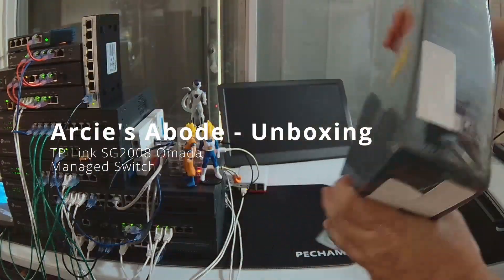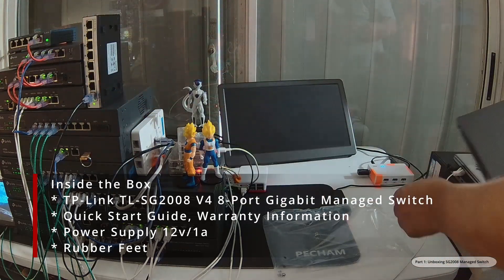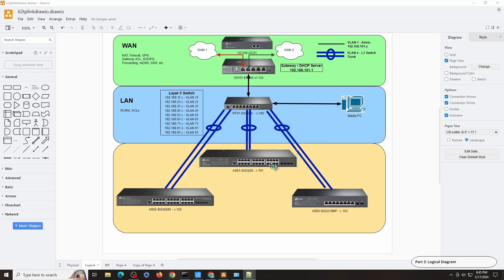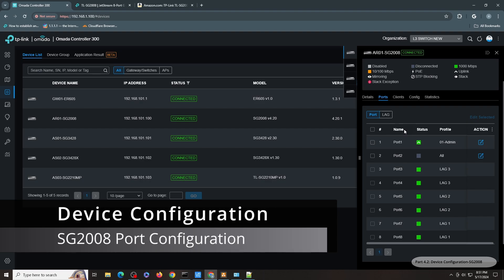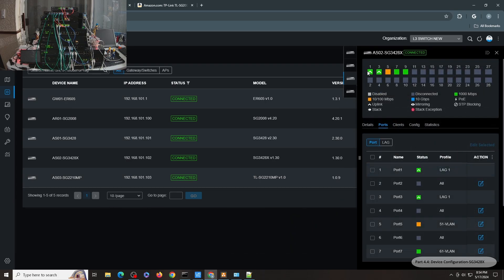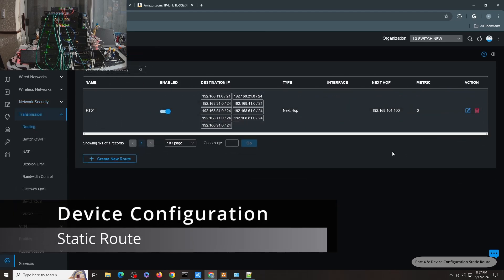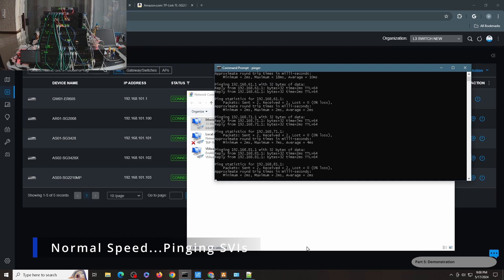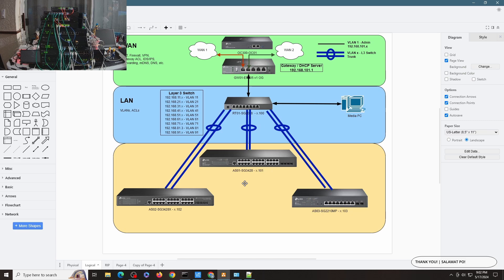UB40: Layer 3 Switch with TP Link Omada for $75!?! SG2008 is an entry-level switch power house!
SG2008 is a great entry level Layer 3 Switch that will not break the bank!

Index:
00:00 - Intro